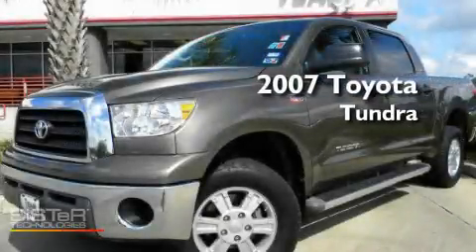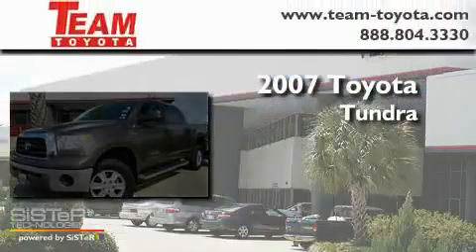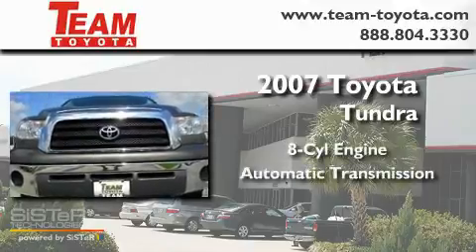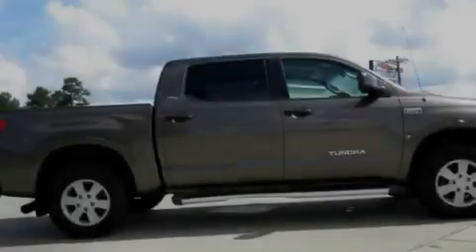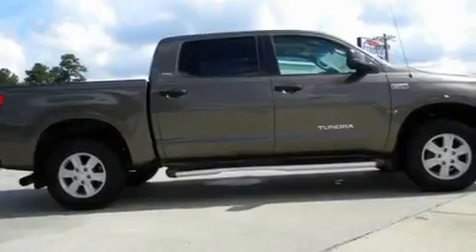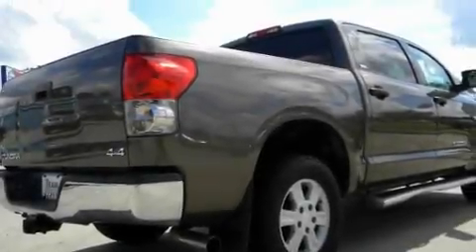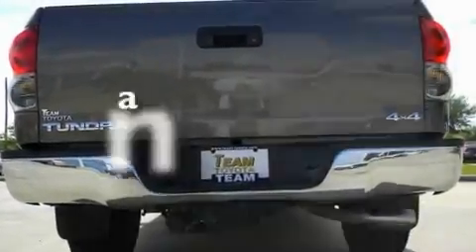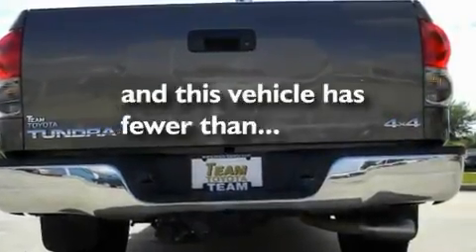Used 2007 Toyota Tundra Baton Rouge LA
Year: 2007
 Make: Toyota
 Model: Tundra
 Engine: 8 Cyl.
 Trans.: automatic
 Exterior: Pewter
 Miles: 39,208
 Interior: Gray  Black
 Stock: